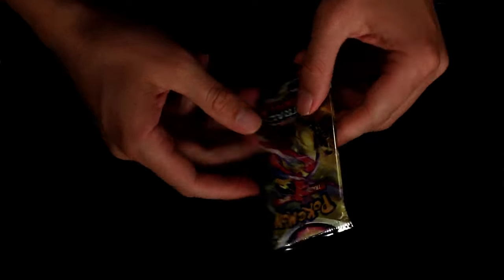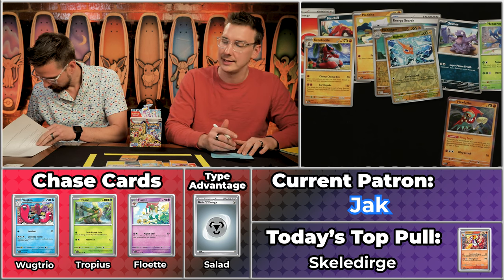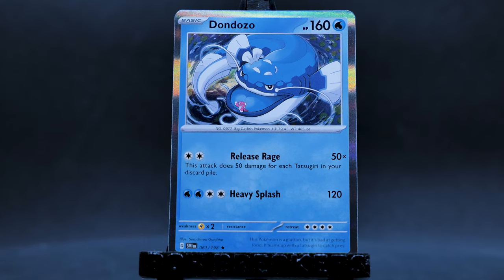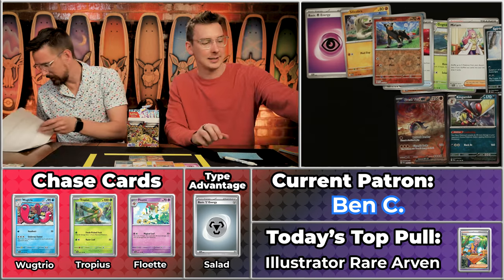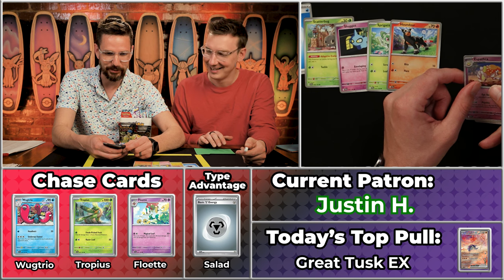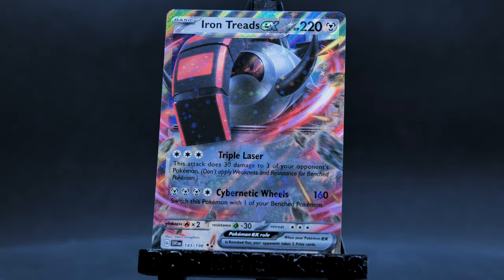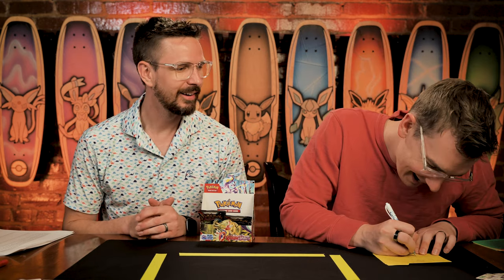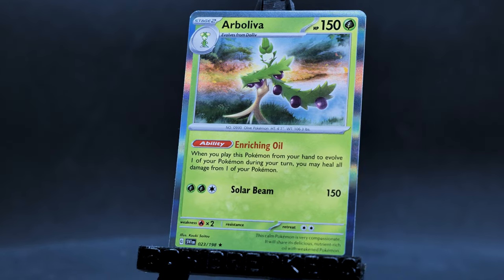Enter Scarlet and Violet! | Carlin Brothers Box Breakers S5E1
This week Scarlet And Violet Begins!